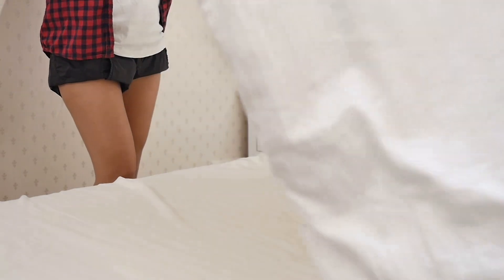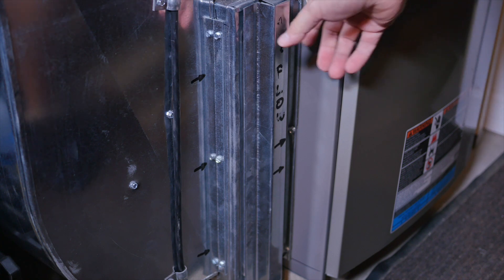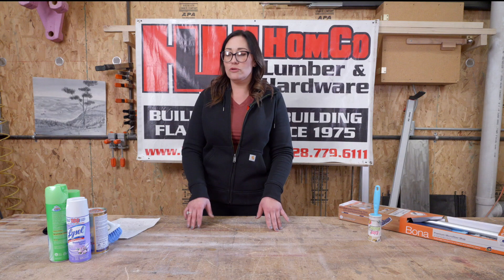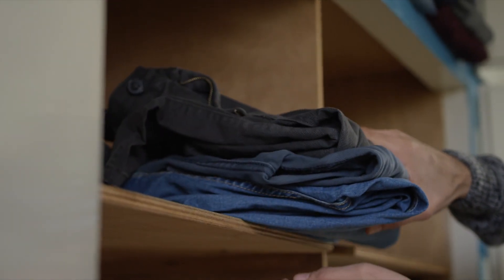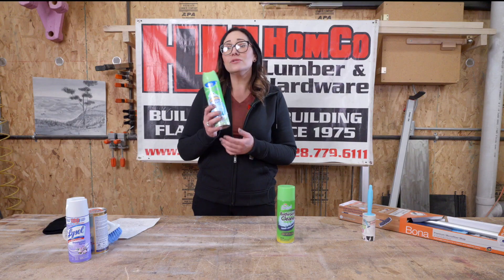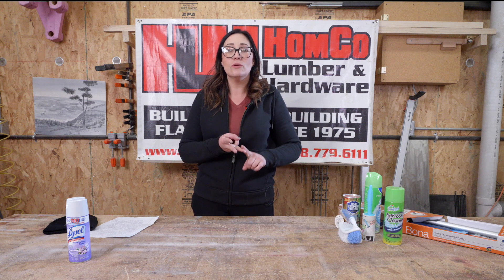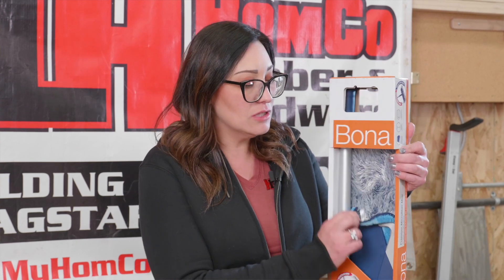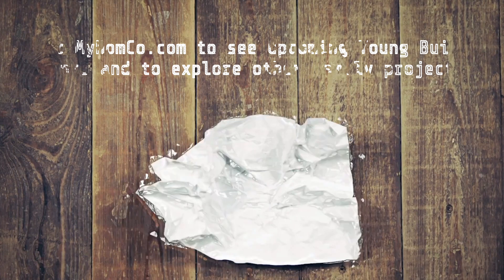DIY Winter Cleaning | HomCo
Seasonal cleaning is an important part of being a homeowner. HomCo's experts will walk you through how to tackle your winter cleaning!

Looking for more content from the friendliest place in town? Be the first to know about new Young Builder projects, DIY videos, giveaways and more!